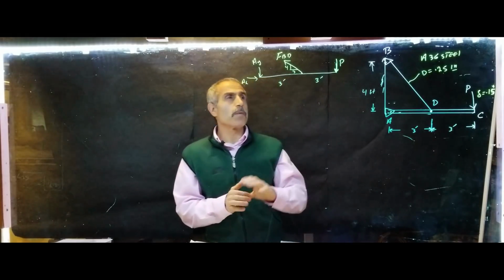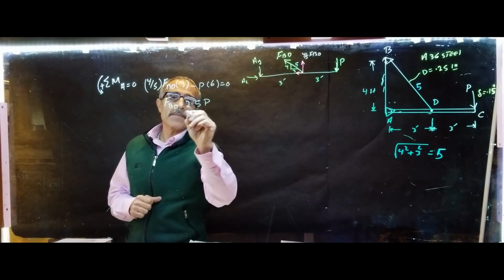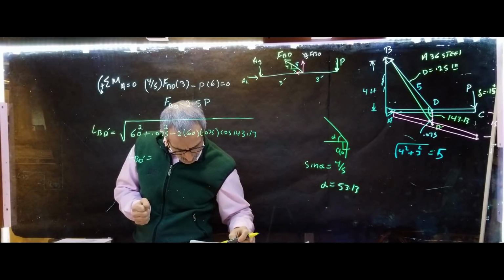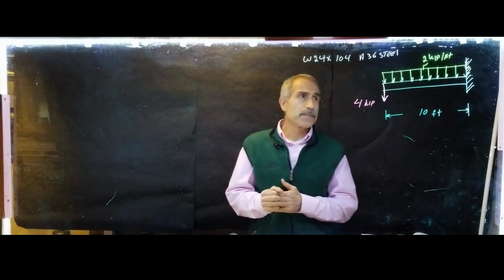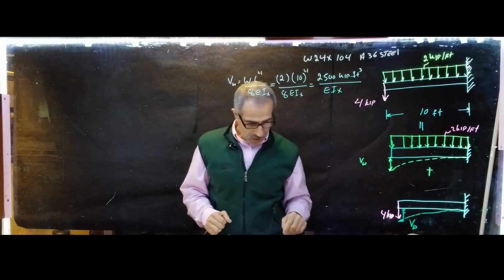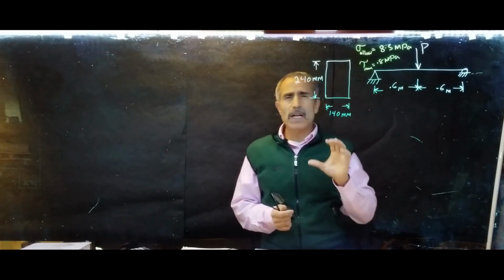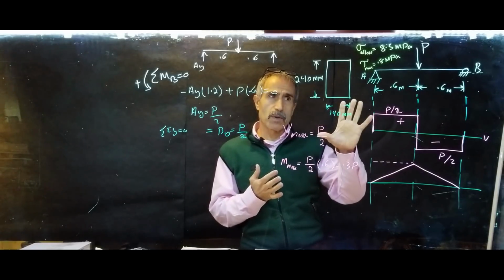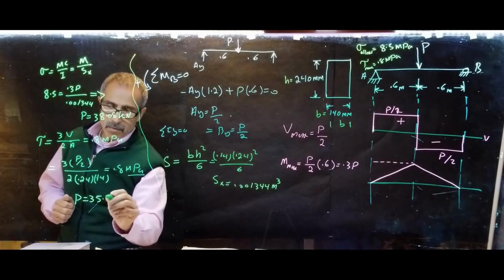Mechanics of Material Final Exam Review